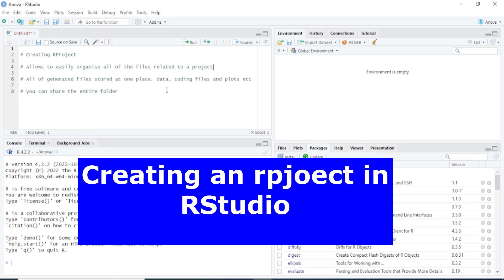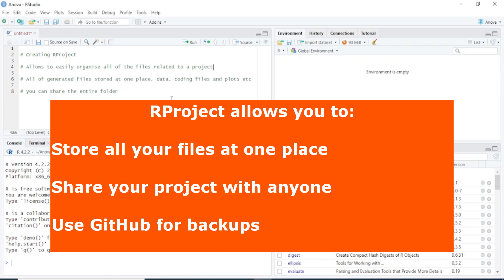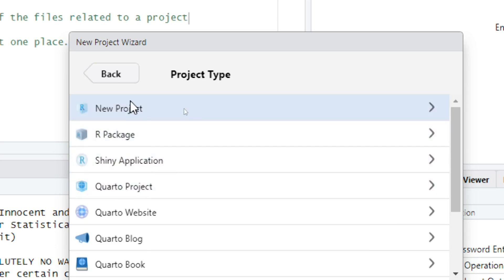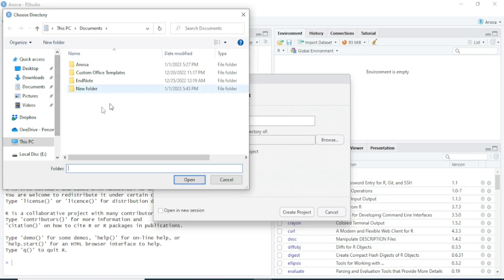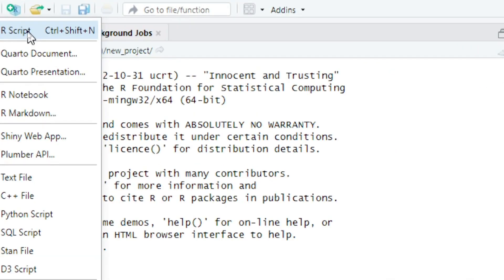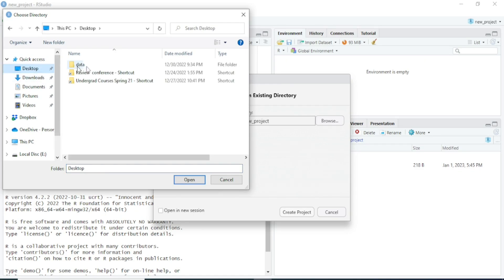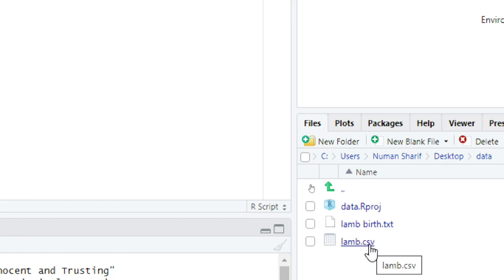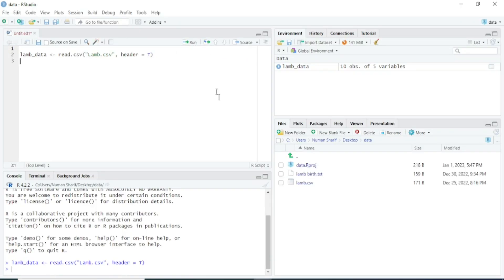How to Create a Project in RStudio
This tutorial is about creating a project in RStudio. R Project is an efficient way to store your script and data files at one place or a folder. RProject also allows you to share your work with any one and they can also contribute in this project. In this video, I have talked about two different ways to create a project. There are two ways to create a project in RStudio. You can create a project in existing directory or folder or you can create a project in new folder.

Other videos on RStudio and R Progaming

How to Install a Package in R and RStudio | How to Uninstall a Package in R